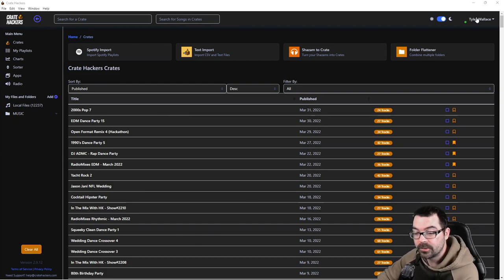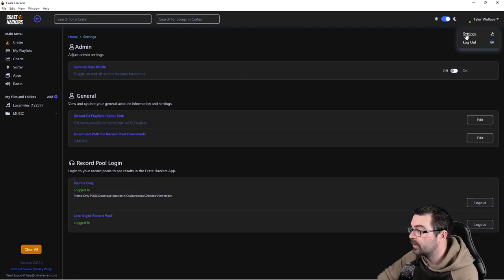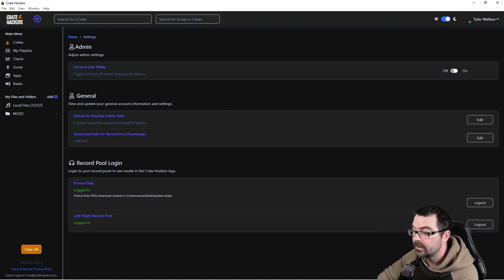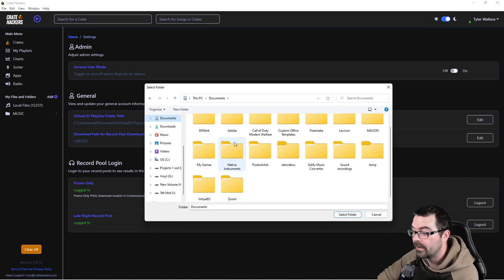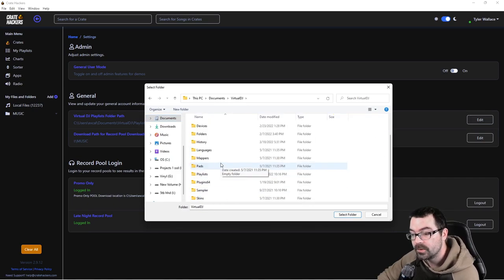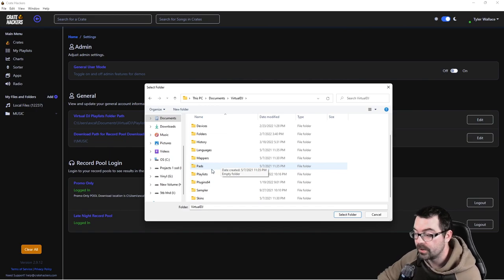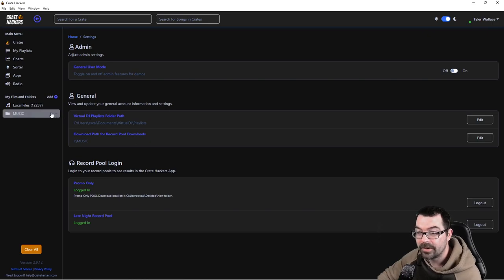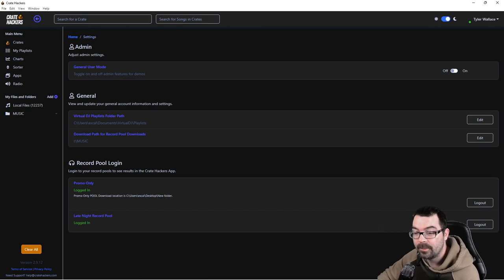How to: Change the Virtual DJ File Path for Crate Hackers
In this tutorial, we show you how to easily change the file path of your Virtual DJ playlist inside the Crate Hackers desktop app. If you have your playlist folder somewhere besides the default location (typically under your documents), this is the video for you! By following these simple steps, you'll be able to manage your playlists more efficiently and download directly to Virtual DJ. Don't let file organization slow you down - tune in now and optimize your DJ workflow! For more helpful tips and tricks, visit Crate Hackers online.